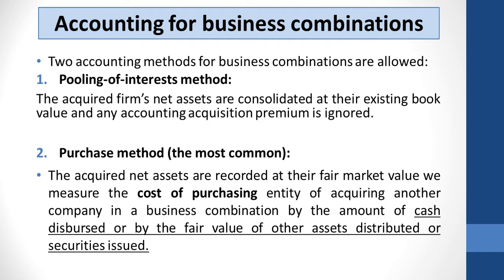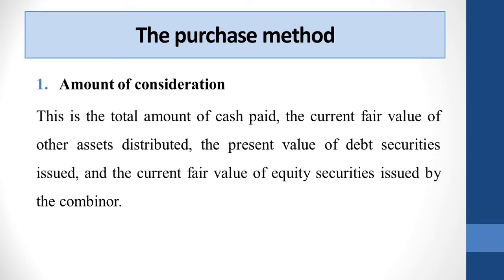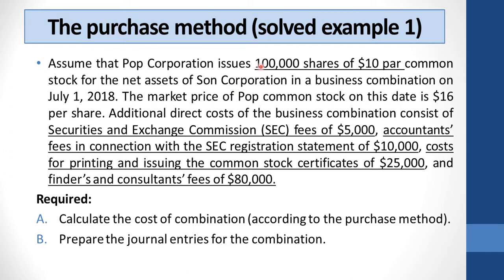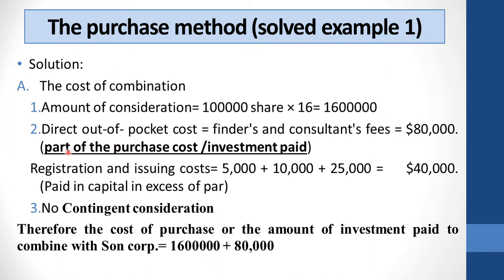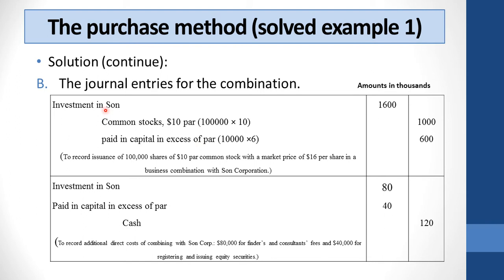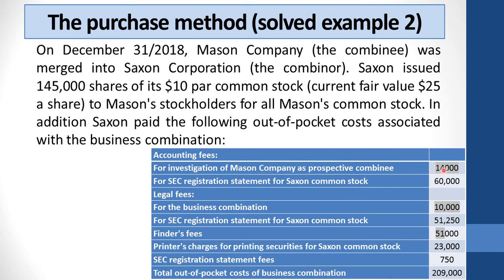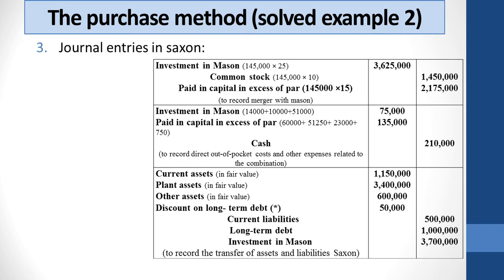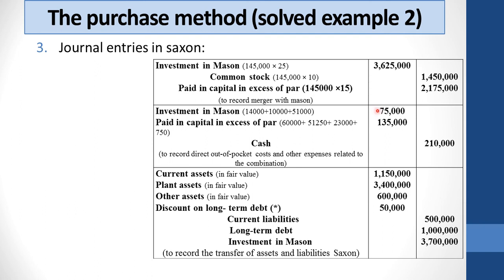MGT Level 4 ACC414en Lecture 2 1 11 2020